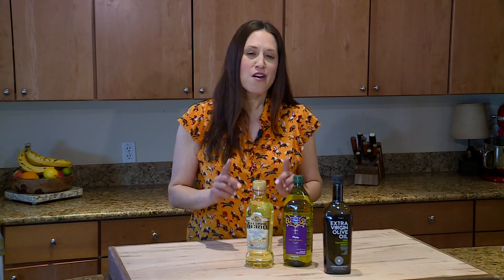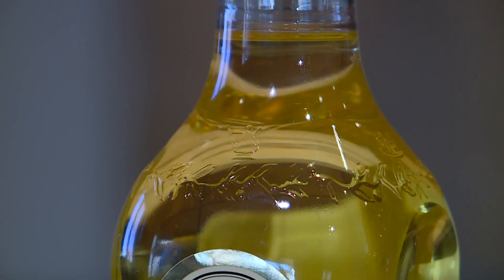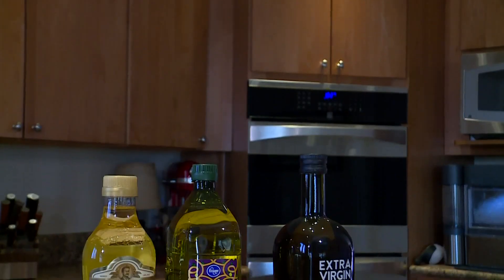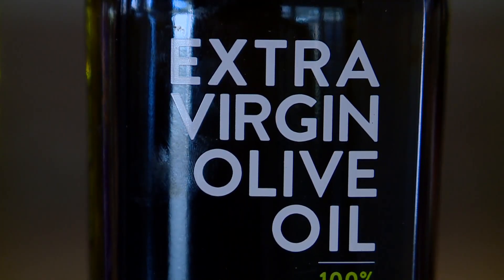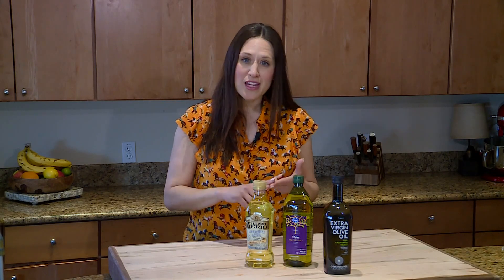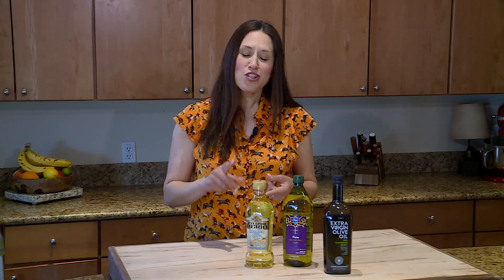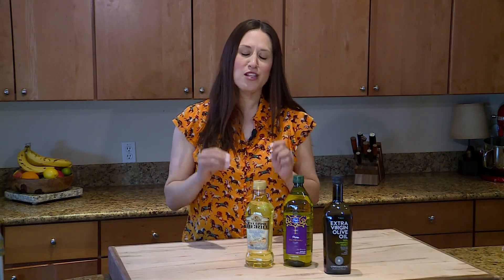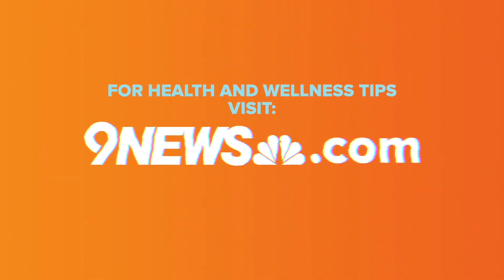What to look for when buying olive oil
9NEWS Nutrition Expert Kristin Kirkpatrick says the benefits of extra virgin olive oil are abundant.

9NEWS (KUSA) is located in Denver, Colorado.